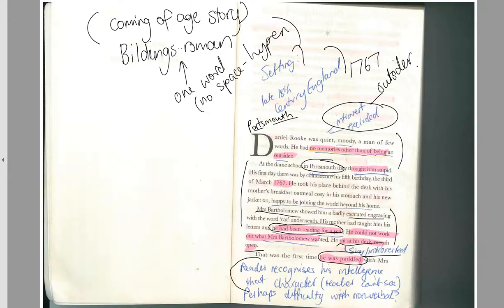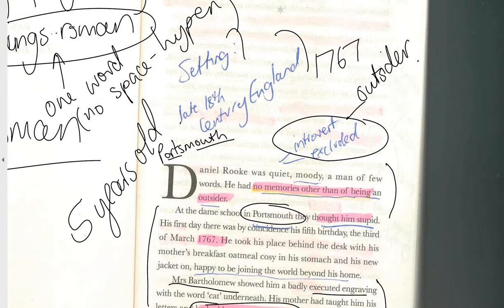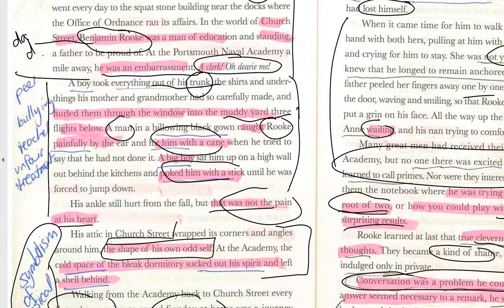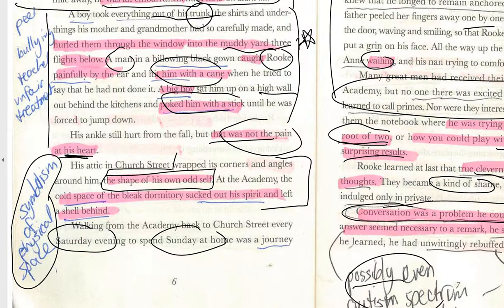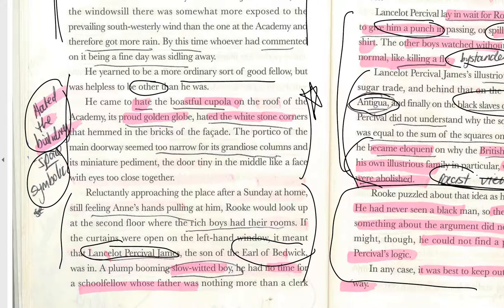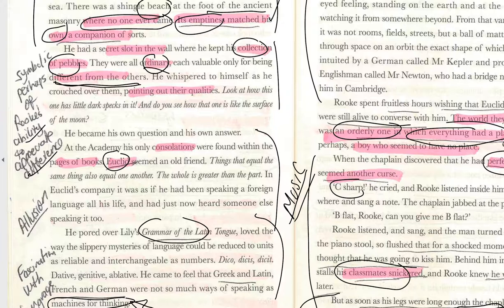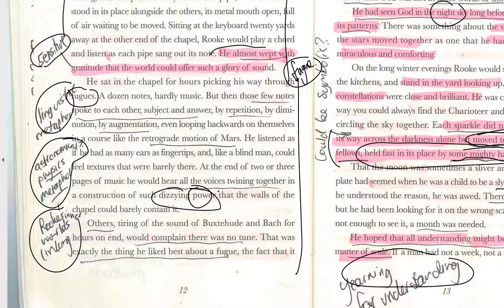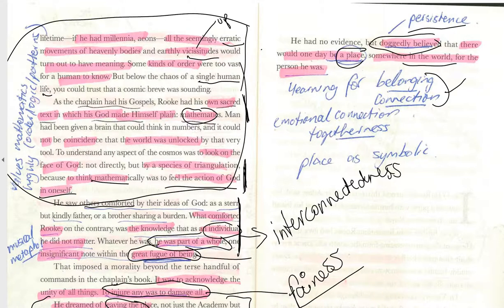Lieutenant by Kate Grenville - Part 1 - Page 1 - 15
Page 1 - 15 of the Lieutenant by Kate Grenville - summary, annotations and analysis